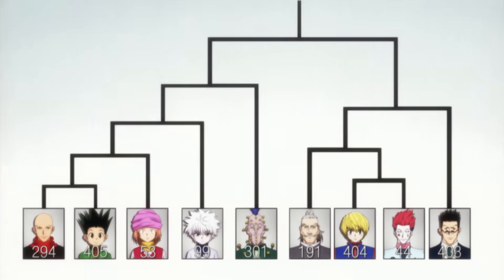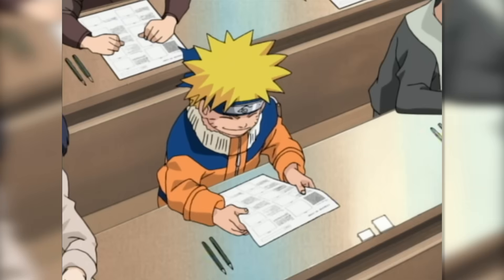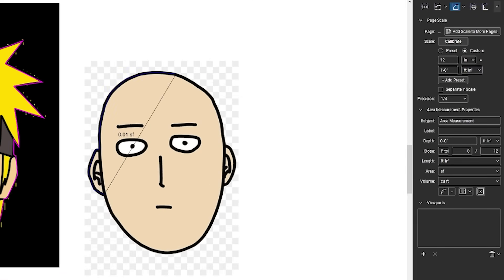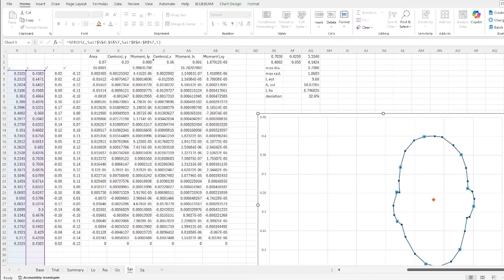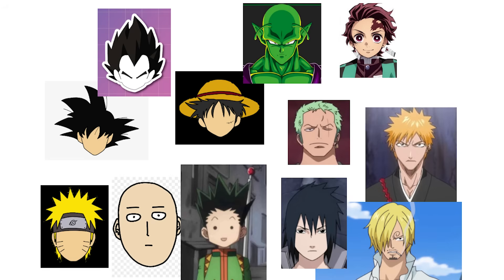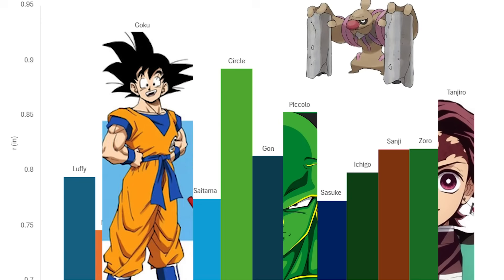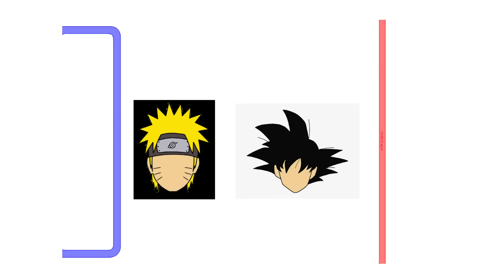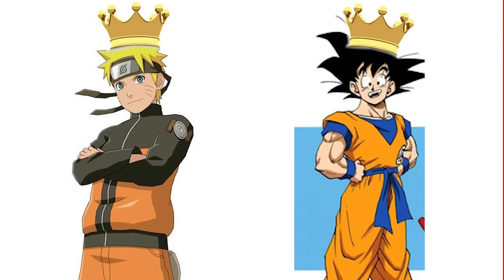Engineer Tries Anime Powerscaling (it goes well)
To try everything Brilliant has to offer—free—for a full 30 days, .

Today’s video is a fun little exploration into the world's strongest fighters - I mean - structural shapes and using some of the hardest heads to prove a concept. Enjoy!

Intro 0:00
Analysis 3:45
Results 6:35

CONNECT!

I don't own all of the visuals presented, if you would like to make a claim, please let me know.

Music from WIT, Zack Golden, GameChops & others